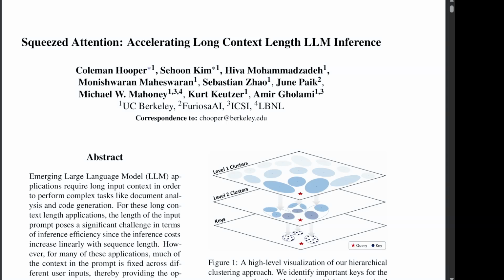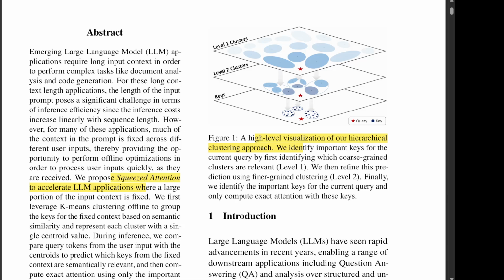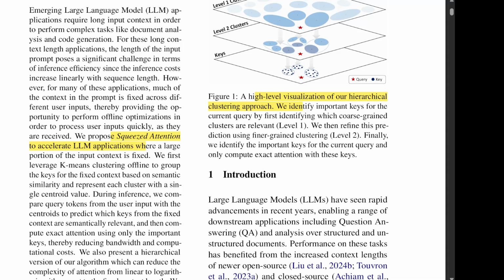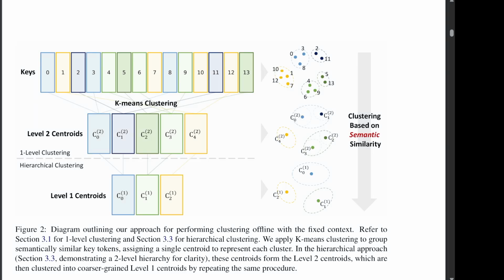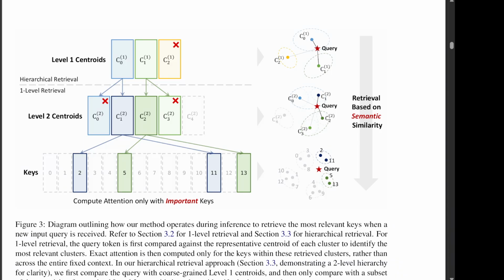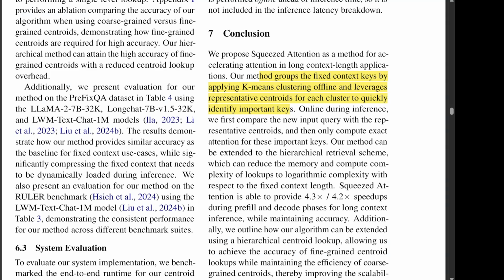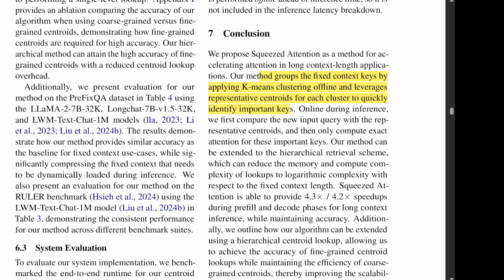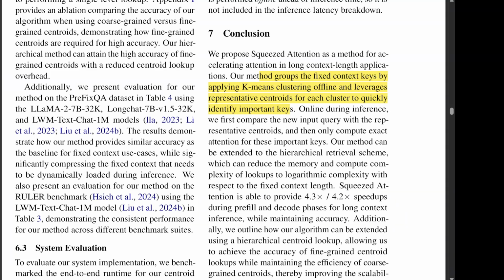Squeezed Attention: Accelerating Long Context Length LLM Inference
Coleman Hooper, Sehoon Kim, Hiva Mohammadzadeh, Monishwaran Maheswaran, Sebastian Zhao, June Paik, Michael W. Mahoney, Kurt Keutzer, Amir Gholami

Emerging Large Language Model (LLM) applications require long input context in order to perform complex tasks like document analysis and code generation. For these long context length applications, the length of the input prompt poses a significant challenge in terms of inference efficiency since the inference costs increase linearly with sequence length. However, for many of these applications, much of the context in the prompt is fixed across different user inputs, thereby providing the opportunity to perform offline optimizations in order to process user inputs quickly, as they are received. We propose Squeezed Attention to accelerate LLM applications where a large portion of the input context is fixed. We first leverage K-means clustering offline to group the keys for the fixed context based on semantic similarity and represent each cluster with a single centroid value. During inference, we compare query tokens from the user input with the centroids to predict which keys from the fixed context are semantically relevant, and then compute exact attention using only the important keys, thereby reducing bandwidth and computational costs. We also present a hierarchical version of our algorithm which can reduce the complexity of attention from linear to logarithmic with respect to the fixed context length. We evaluate our method on long-context benchmarks including LongBench, where it achieves a 3.1\times reduction in KV budget with no noticeable accuracy loss and up to an 8\times reduction with only a 0.5 point accuracy gap for the LLaMA-2-7B-32K, LWM-Text-Chat-1M, and Longchat-7B-v1.5-32K models. Futhermore, we implement kernels for centroid comparison and sparse FlashAttention with important keys, achieving more than 4\times speedups during both the prefill and generation phases for long-context inference. Our code is available at this https URL.